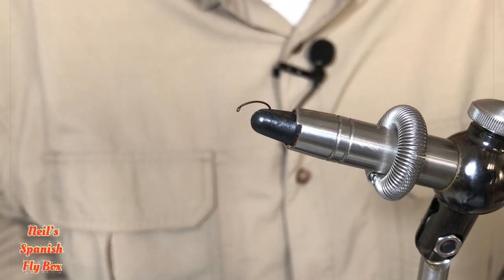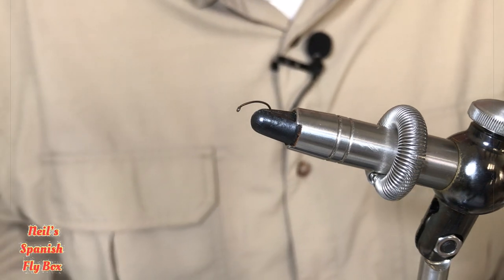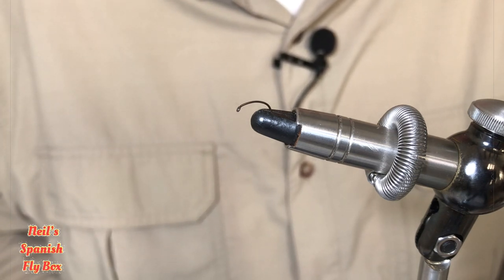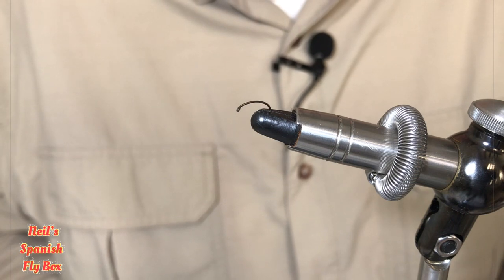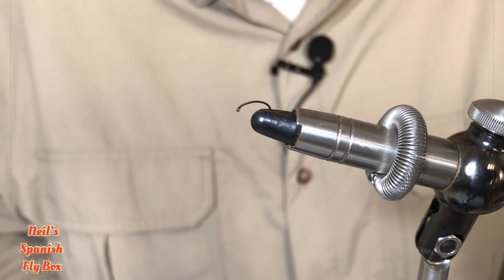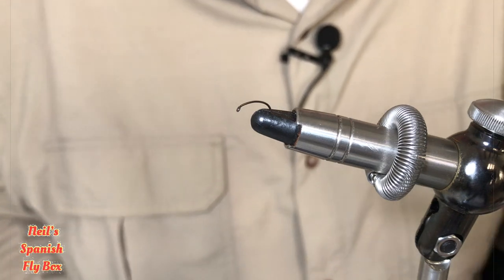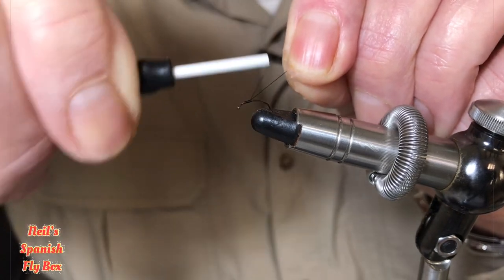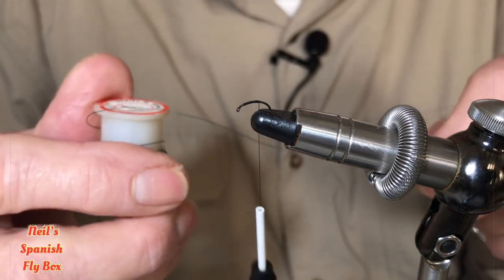Fly tying - Ostrich Caddis Nymph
This caddis nymph looks a little large, but… tie one up and you will see that the ostrich herl becomes almost transparent when wet, the rib shows through and the ostrich herl movement attracts in the river flow. Generally, caddis nymphs are also larger in the head and thorax area ✅👌

Welcome to Neil’s Spanish Fly Box, where we
take a look at some of the flies used in Spanish competitions.

I have fly fished in Spanish competitions for 8 years, in both rivers and still water, learning a great deal about the Spanish way of fishing and the flies that are used.